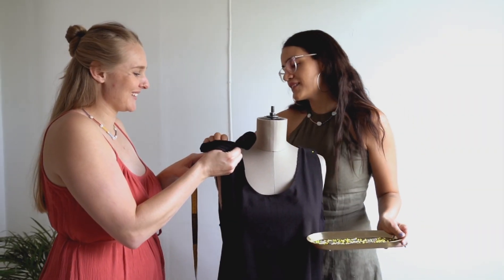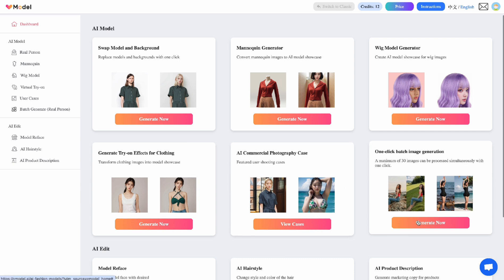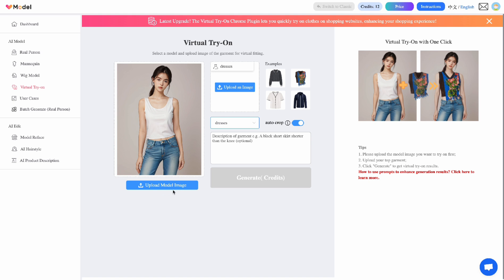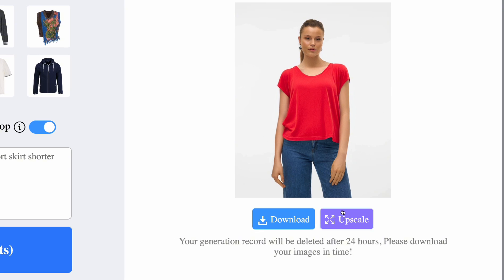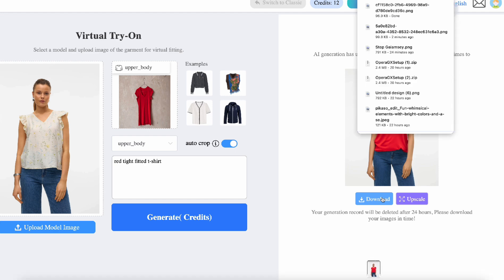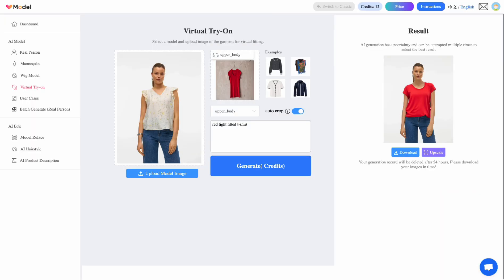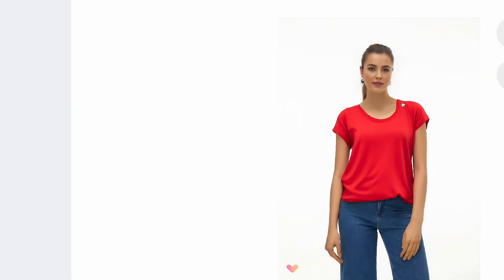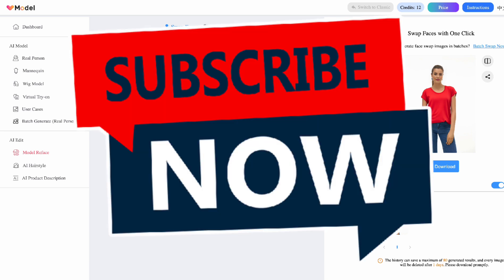Easy fashion ai models tutorial for fashion online business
If you have a fashion brand or sell clothes having models model these clothes is super important. In this video I show you how to use V model ai, a tool to generate free ai models. This tutorial is super easy!